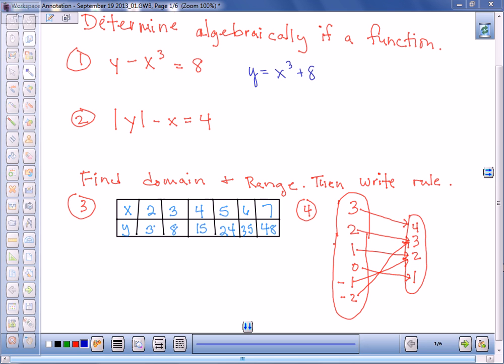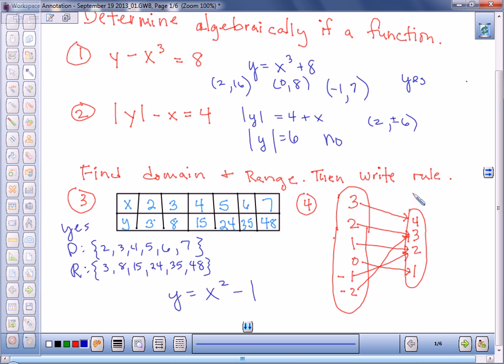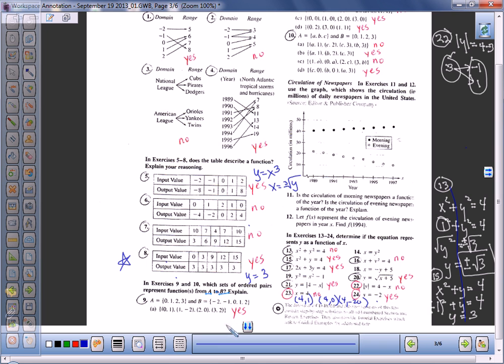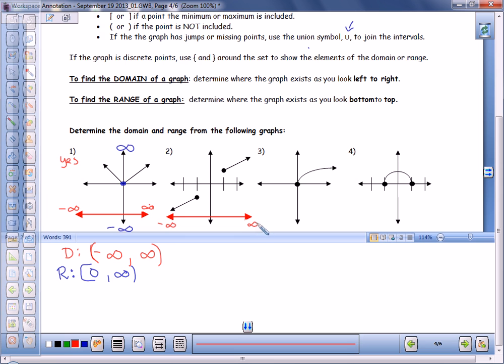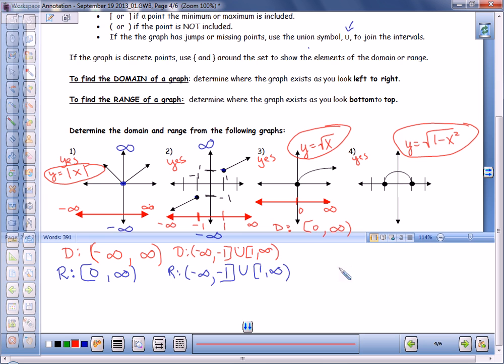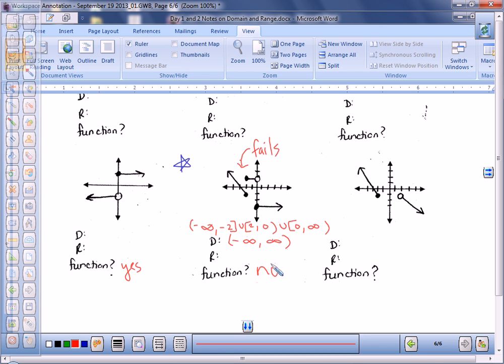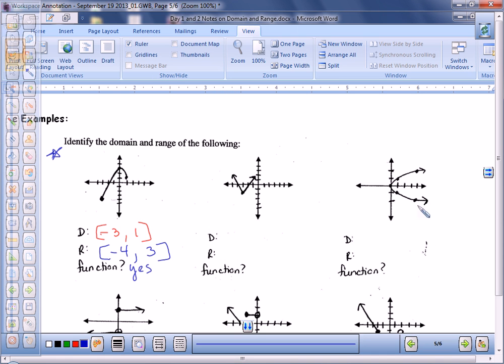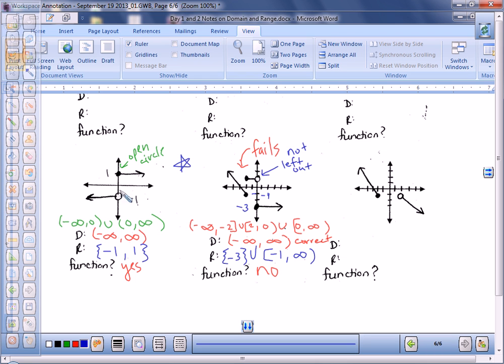ACAAG 9 19 13